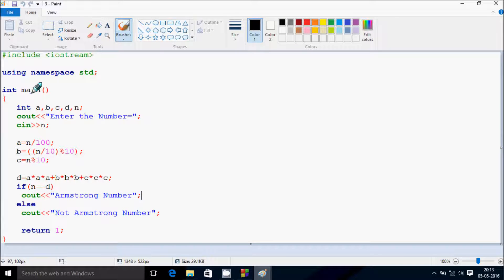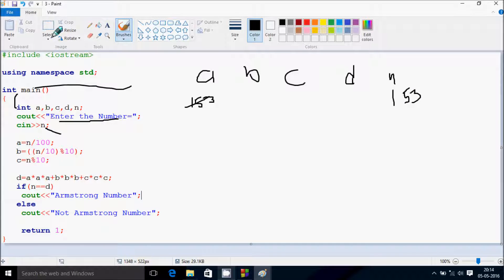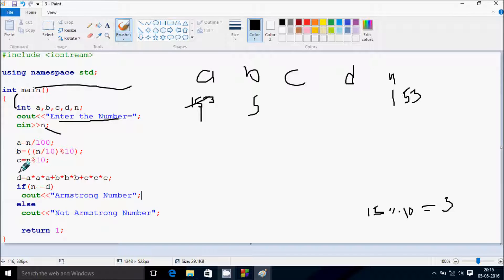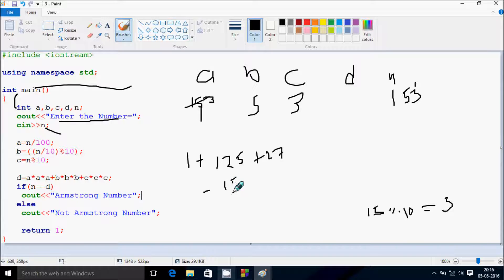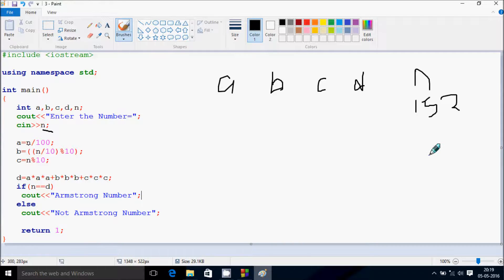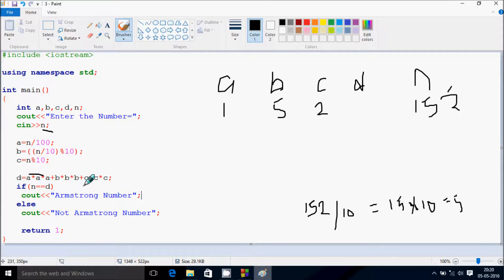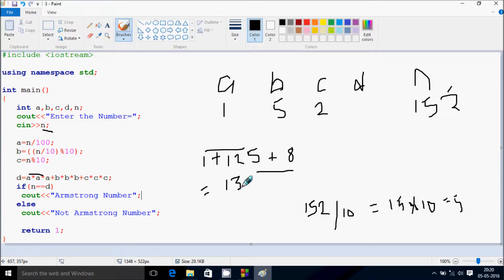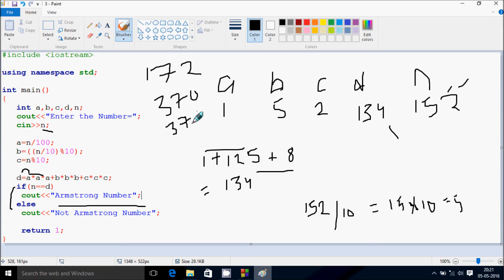Check Armstrong Number in C++ Programming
Write a program to Input Any Number then Check Armstrong Number in C++ Programming